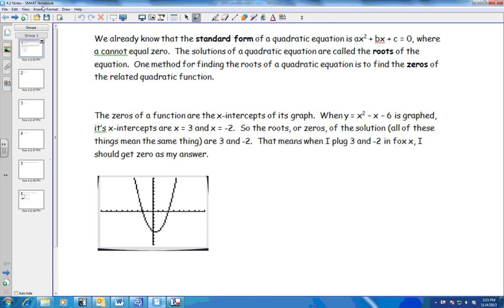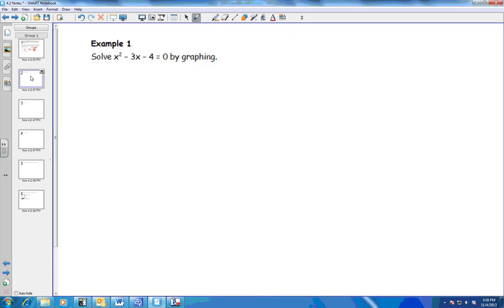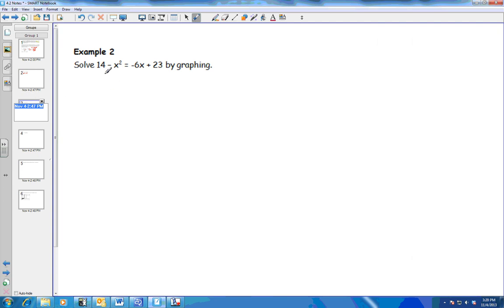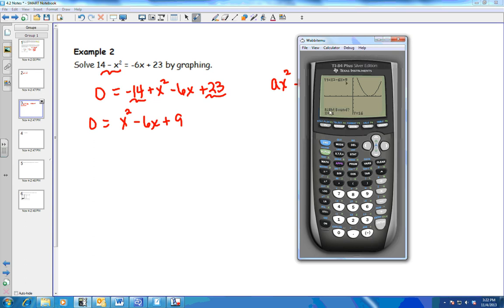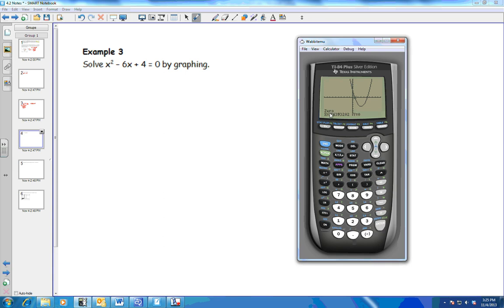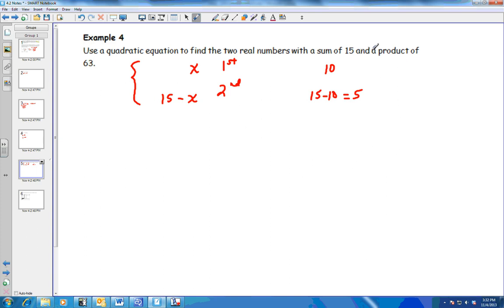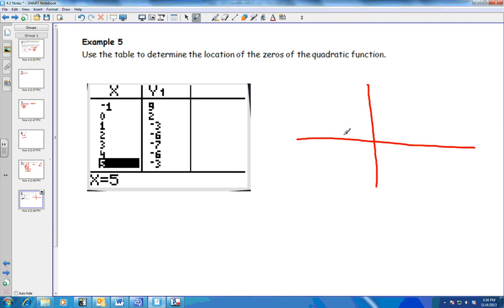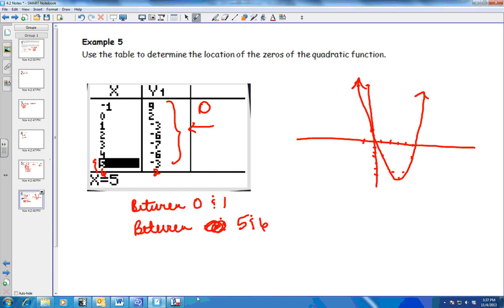Algebra 2 Section 4 2